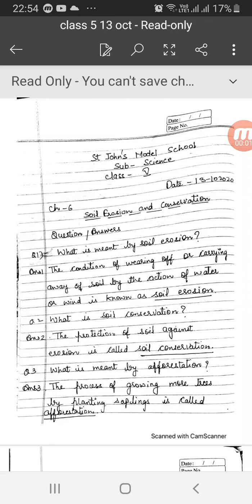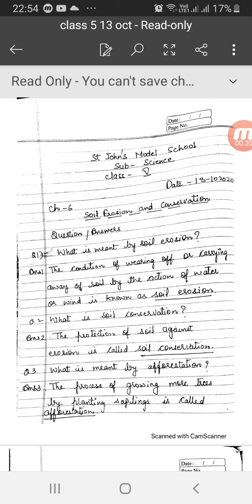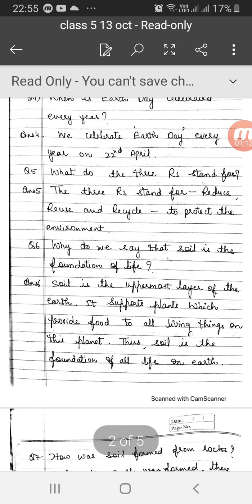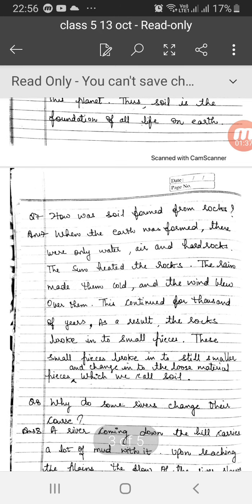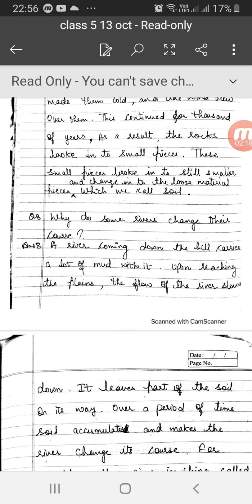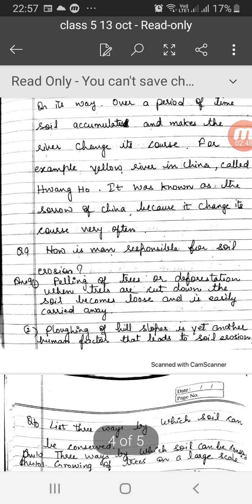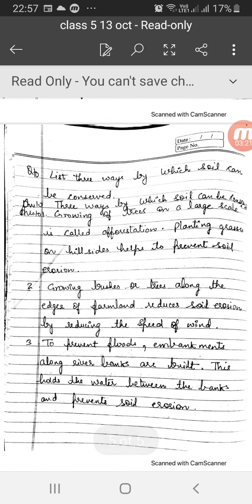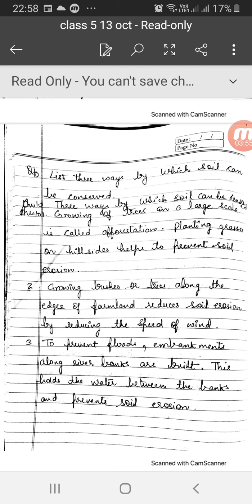class 5 science assignment